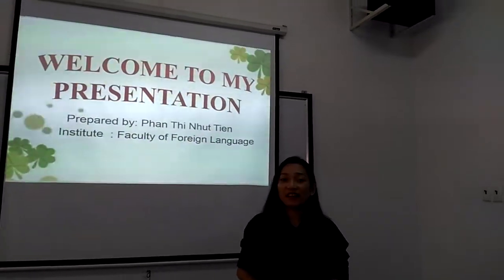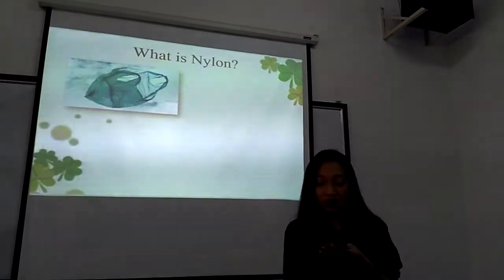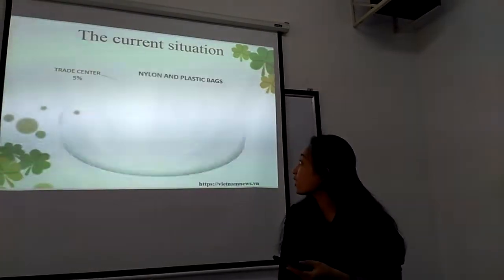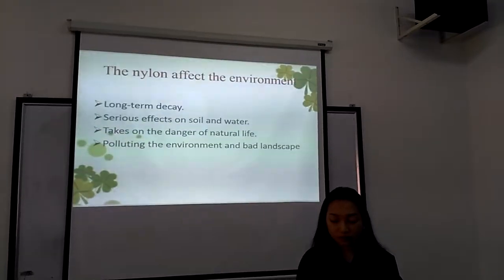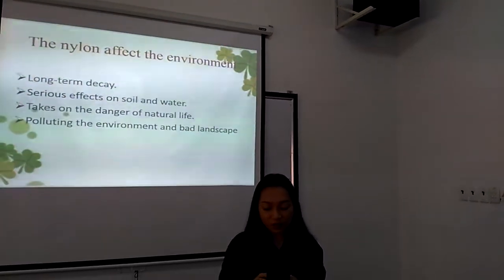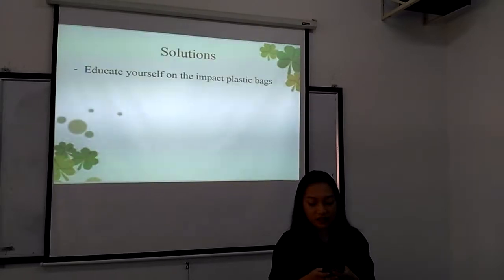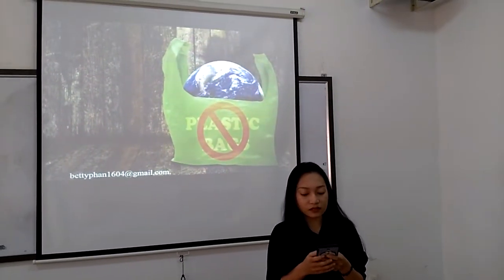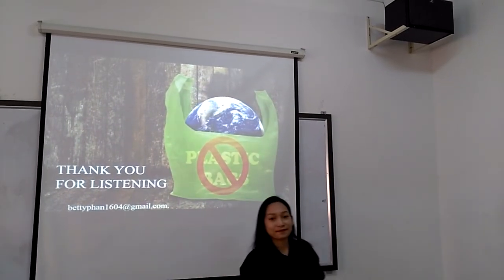Presentation about plastic bags and environment.